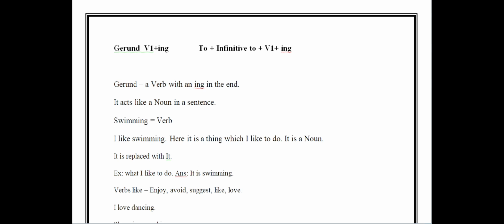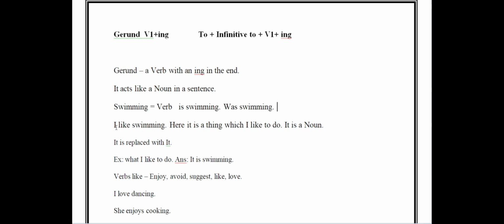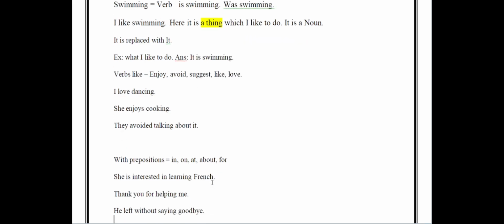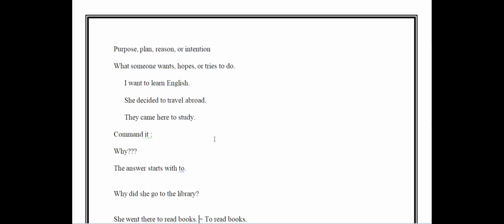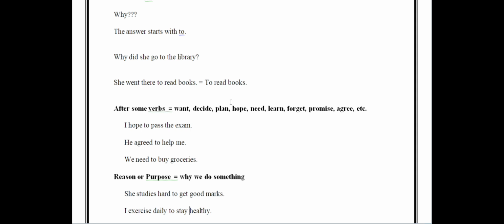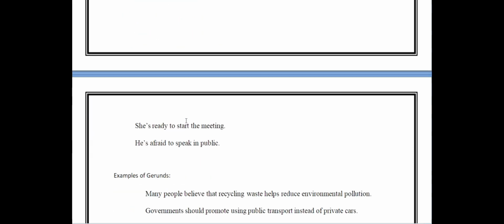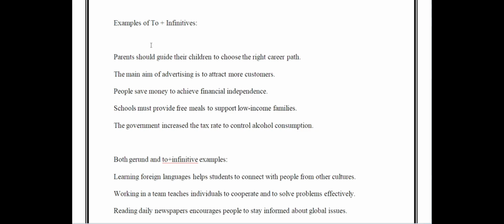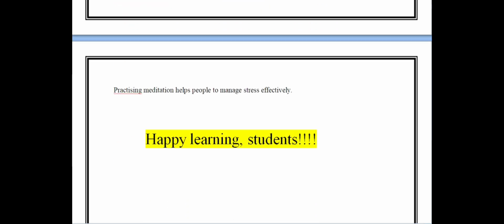Gerunds and To-Infinitives Made Easy - Simple Rules with Examples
In this video, you’ll learn the complete difference between Gerunds (V-ing) and To-Infinitives (to + V1) in the simplest way.
We’ll cover how to use them correctly in sentences, when to use each form, and how they appear in IELTS and PTE essays and speaking answers.

By the end of this class, you’ll be able to:

Identify when to use “to + V1” and when to use “V-ing”

Make perfect example sentences for IELTS & PTE

Avoid common grammar mistakes in writing and speaking